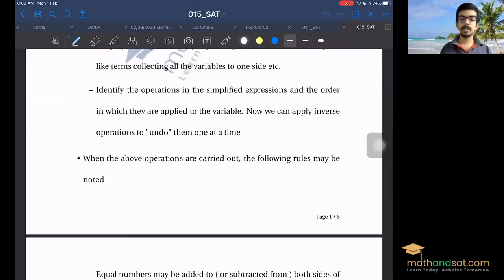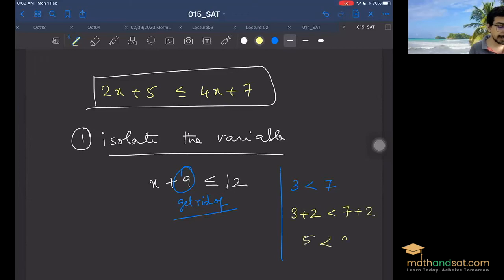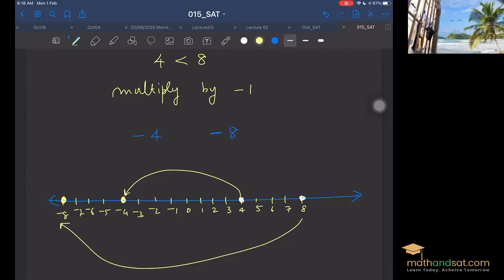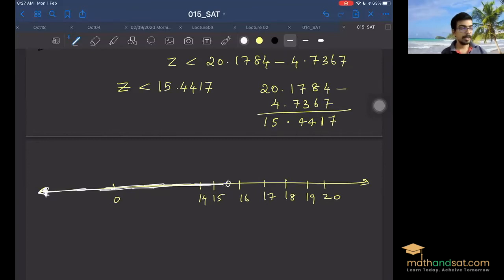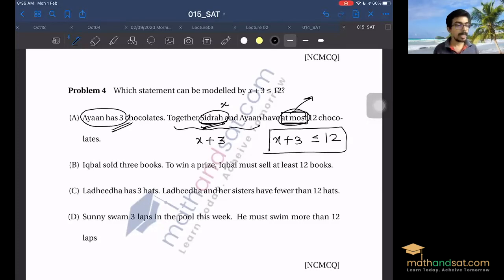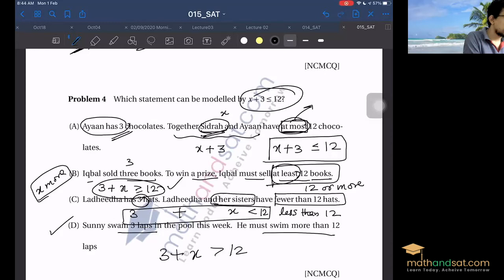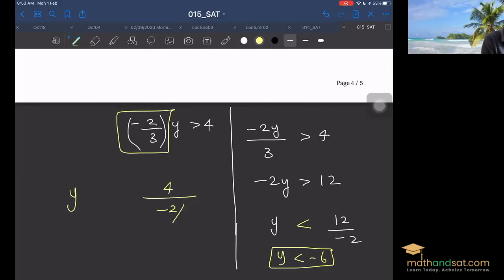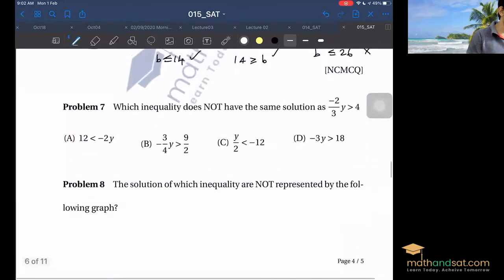SAT Maths | Heart of Algebra | Linear Inequalities in one variable| Lecture 17